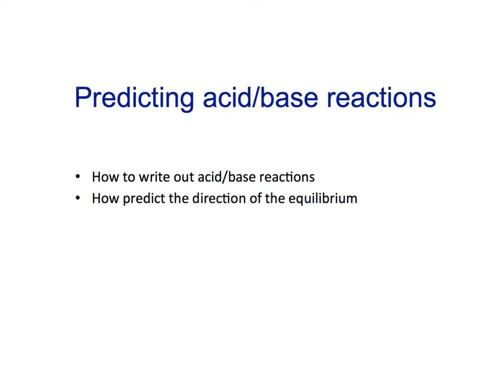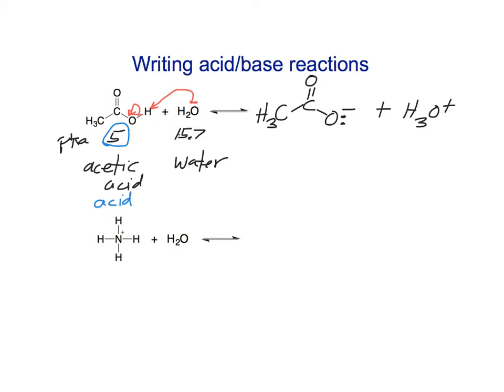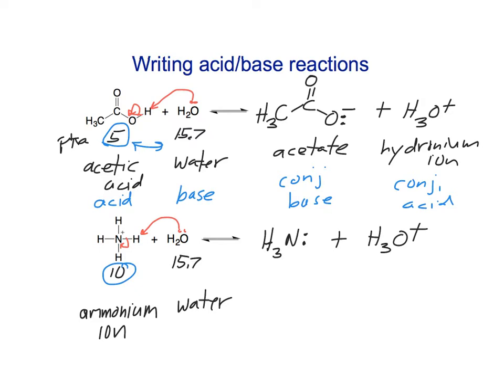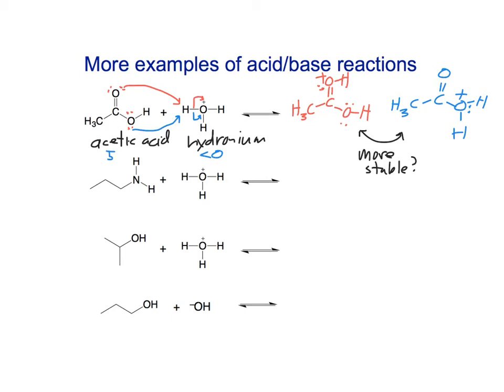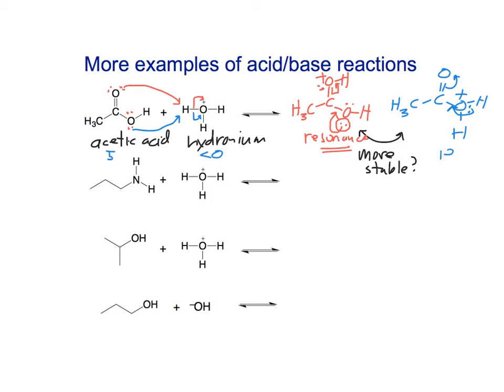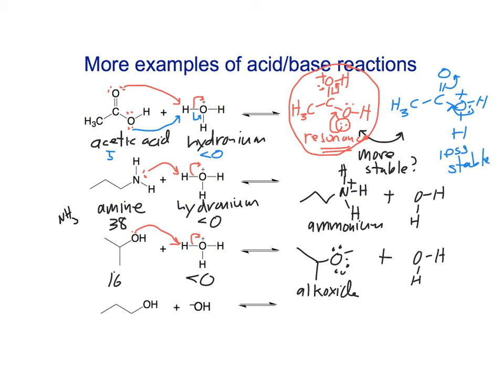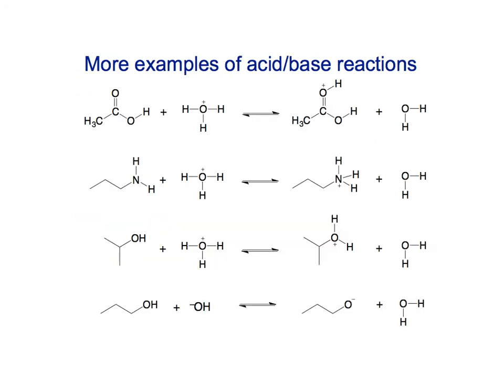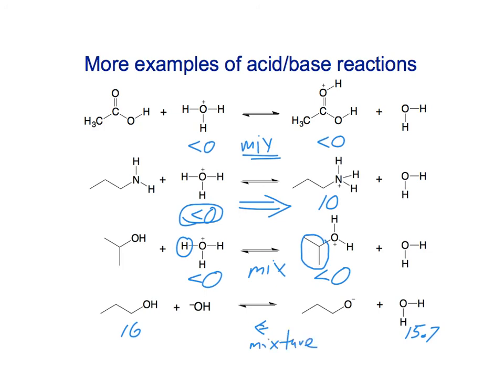HL 2.3 Predicting Acid–Base